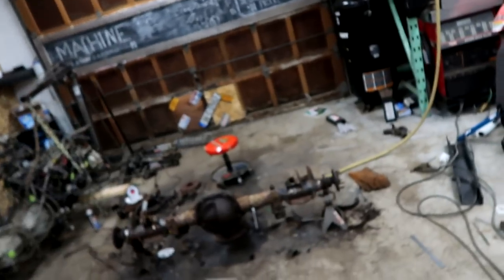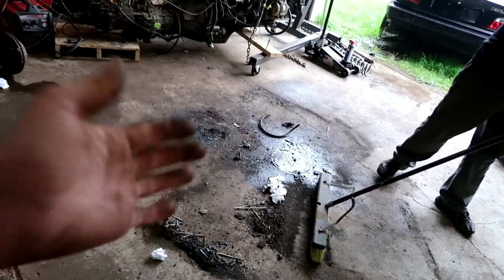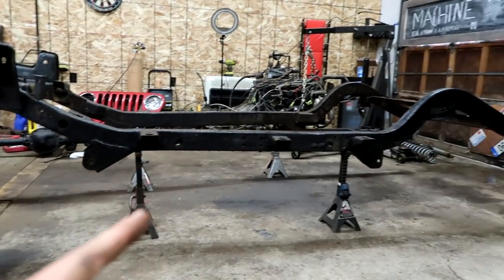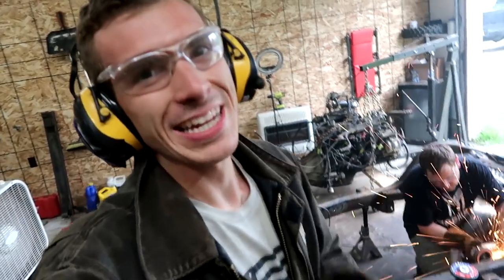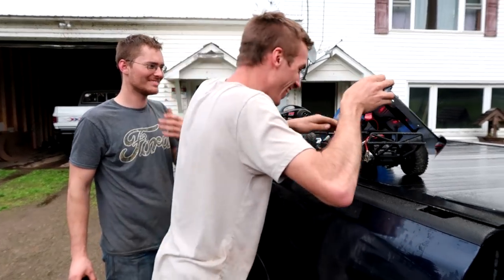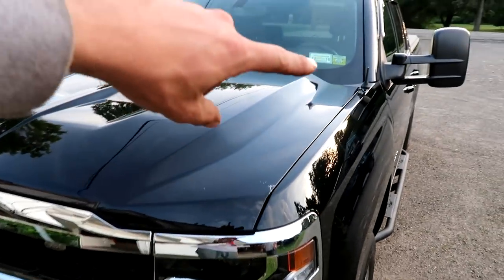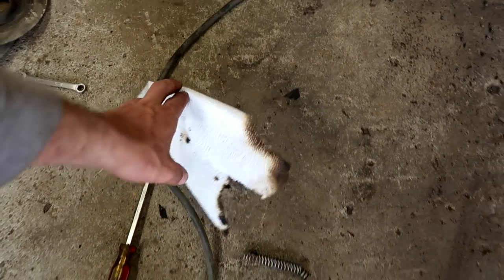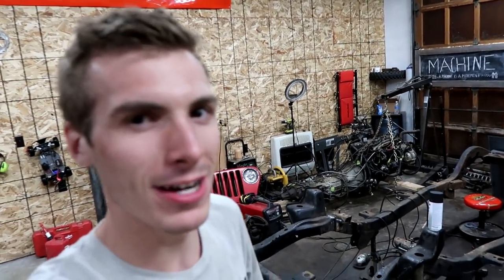NEW TRUCK REVEAL!!! (It's Sweet)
It's time to add yet another vehicle to the team of Machines! Check it out. New truck Reveal.

FAN MAIL:
3DMachines